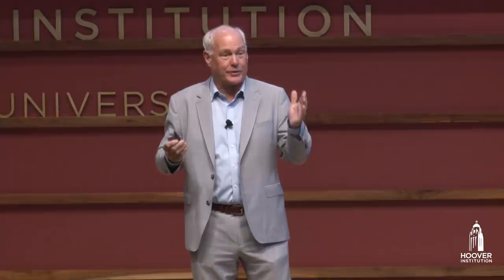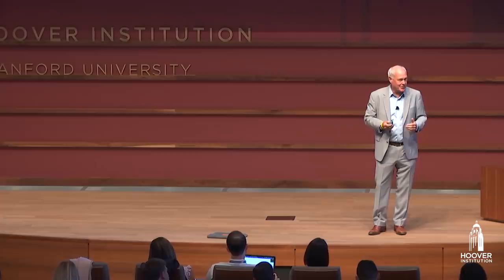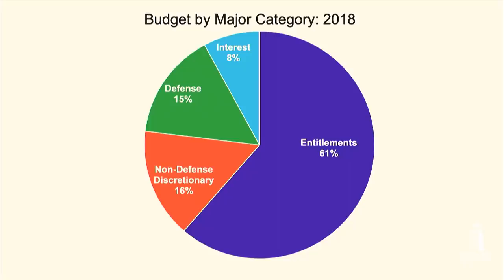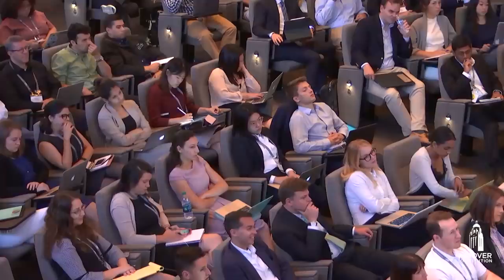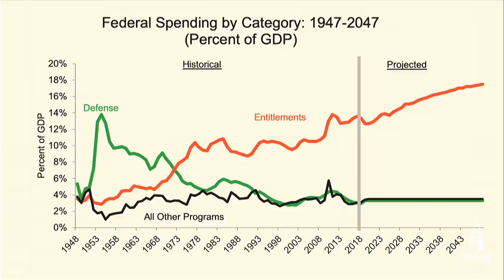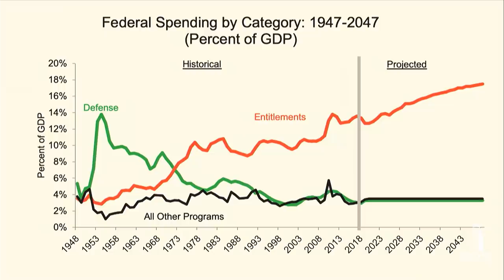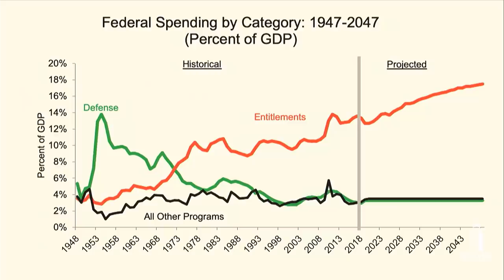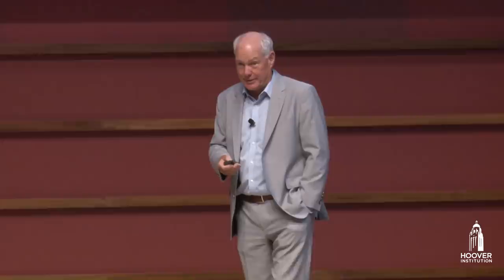What Are Entitlements? (Lessons from the Hoover Policy Boot Camp) | Chapter Two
The open-ended nature of entitlement programs makes them a key driver of America’s budget problem. Though they always begin with a noble purpose, these programs become complex and costly, rarely target benefits well, and often undermine the self-sufficiency of recipients.

Watch “Falling Short: Social Security, Medicare, and Payroll Taxes” with John Cogan on PolicyEd, available

Listen to the Area45 podcast episode “Is Entitlement Reform Possible?” with John Cogan, available

Listen to the EconTalk podcast episode “John Cogan on Entitlements and the High Cost of Good Intentions,” available